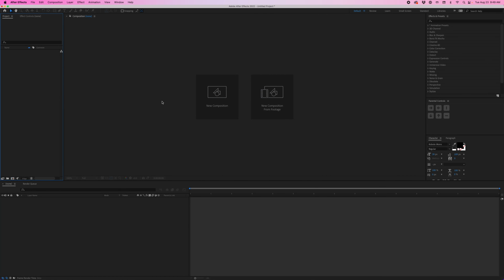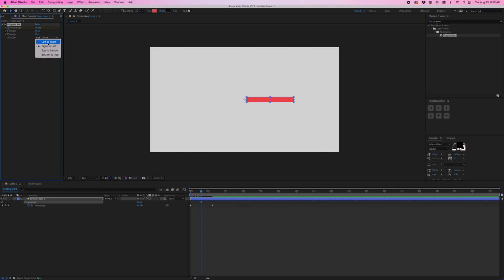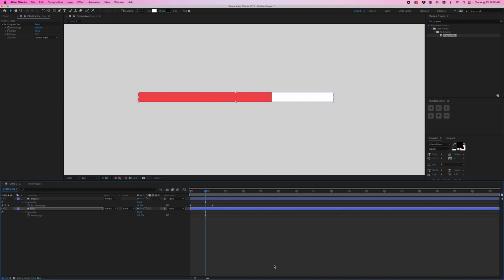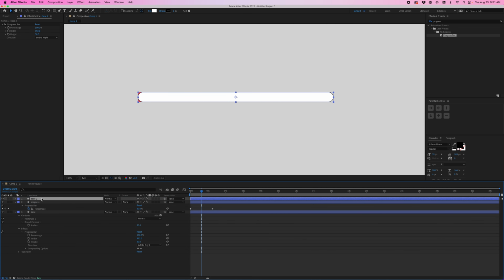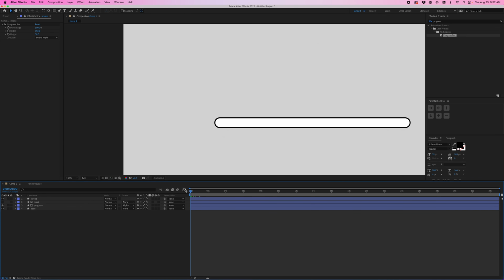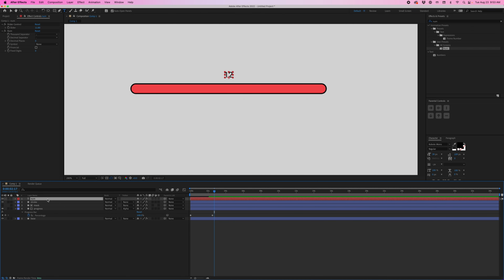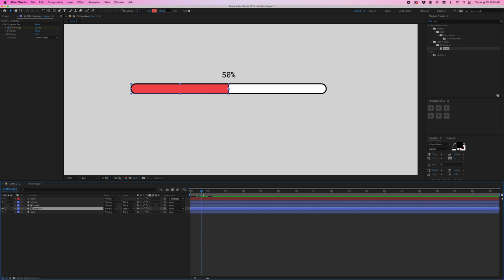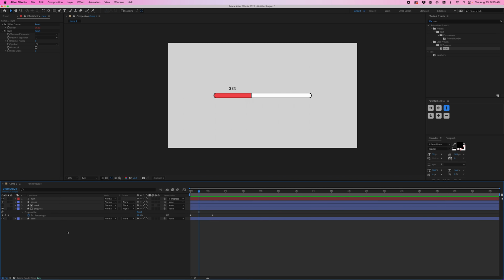How to make progress bars in After Effects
Learn how to make customizable progress bars in After Effects, using free tools.